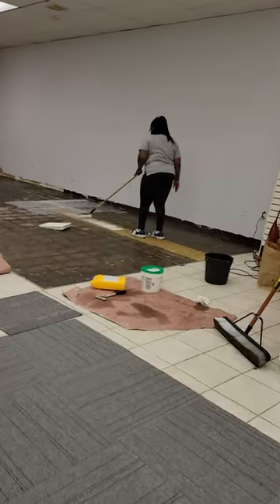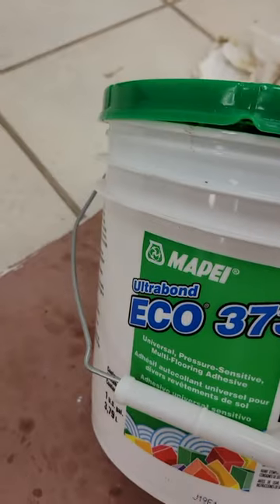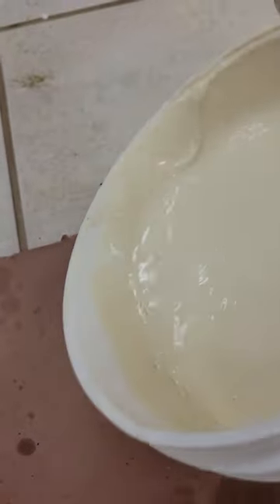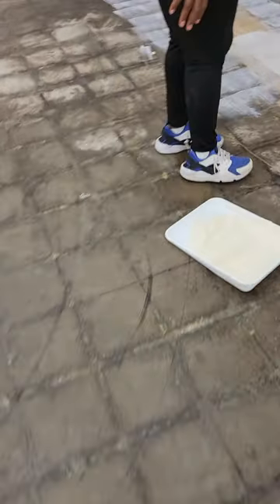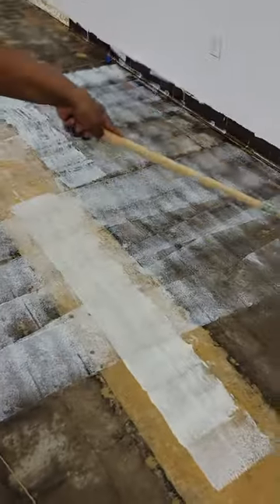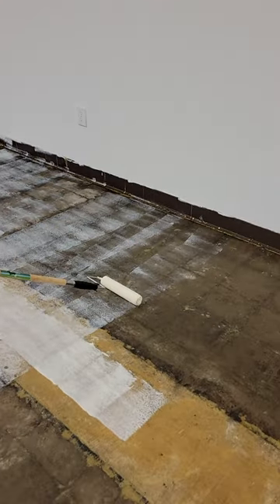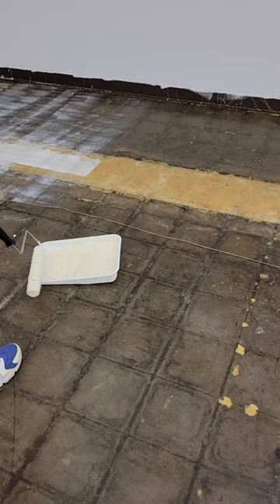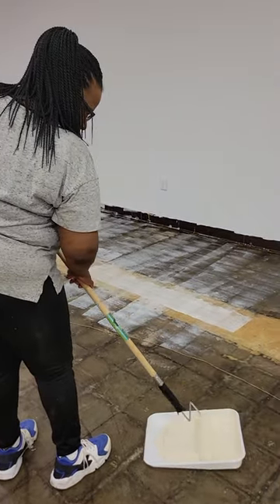Ultrabond ECO 373 • applying adhesive with a roller for carpet tile•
Do it! I read the directions and it said you could, depending on the flooring type. We are putting down carpet tile, so it is fine. I also read many people's comments on other videos that say don't do it. WE DID IT!!
Watch the video to see how it went!!